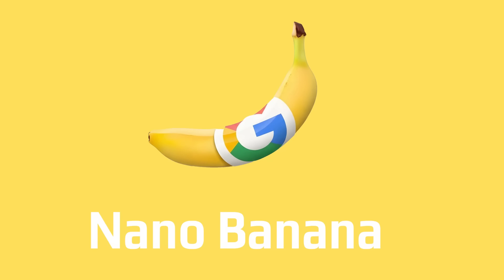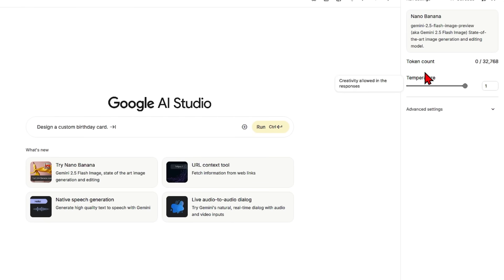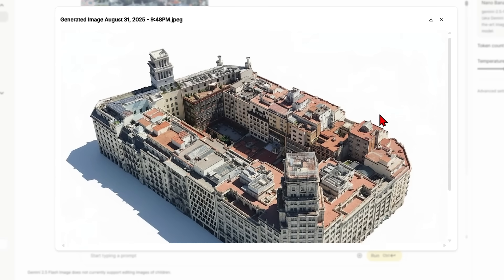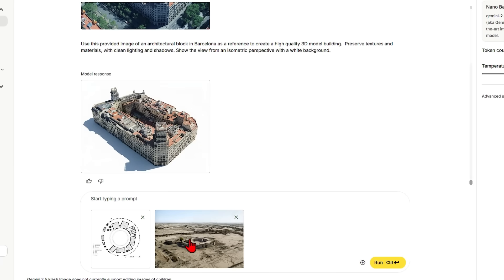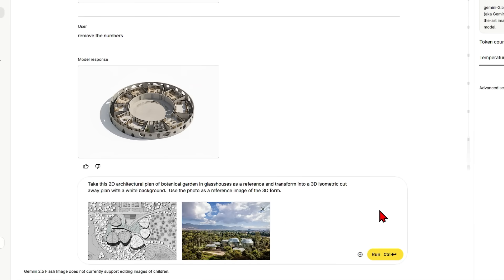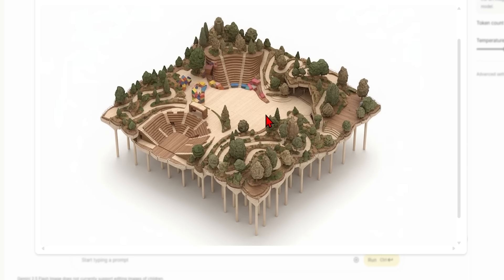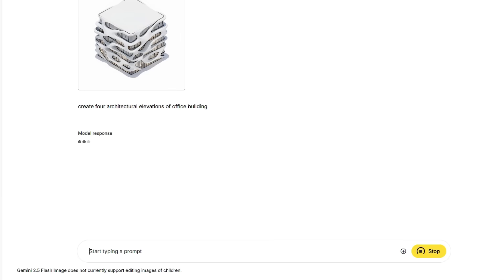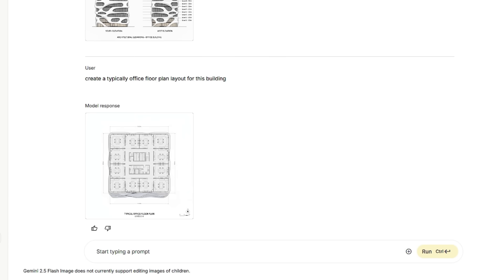Nano banana AI for Architecture and 3D- Full beginners Guide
The new AI model by google is currently taking the internet by storm and with good reason.  Tt can generate full 3D building models from 2D plans with remarkable likeness all through just text and a reference or two. Even take simple images such as google earth screen shots to create clean isometric views which can be transformed into actual 3D models.

A real competitor to flux context max and chapt gpt And what separates it out from other models is that is is free.  I will be focusing on how to create clean 3d diagrams, visuals and models.

00:00 Intro
00:40 AIStudio use
01:33 Google earth to 3D
03:06 Plan to 3D image
05:12 3D diagrams, models and Isometric images
06:33 Architectural drawings
08:18 Outro